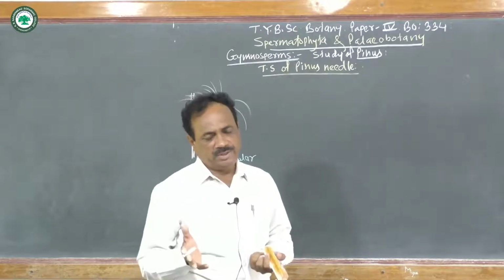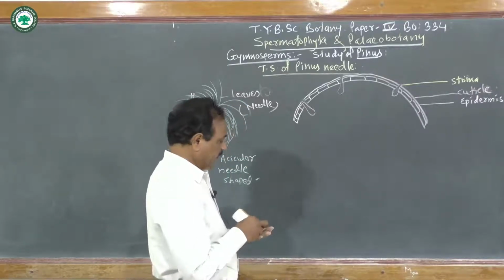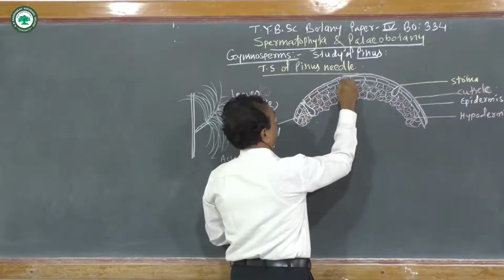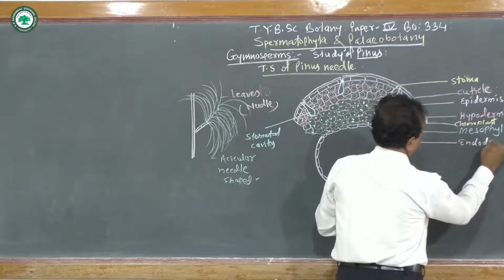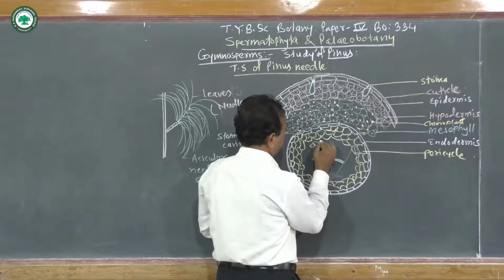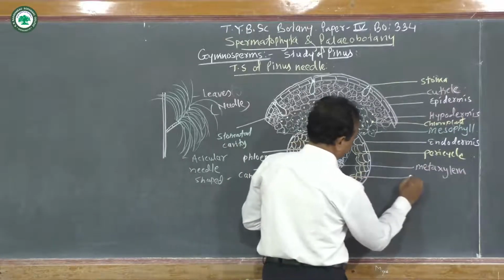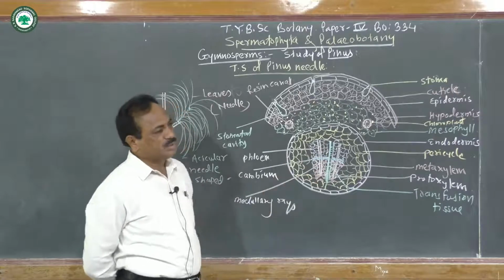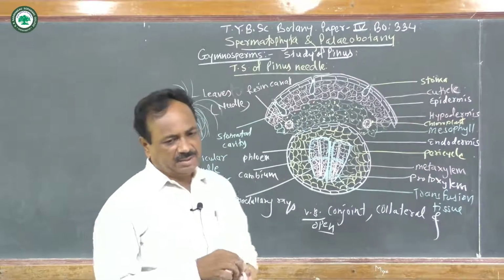T.Y.B.Sc.(Spermatophyta & Paleobotany) || Topic: T.S. Pinus Needle || By Prof. Sanap R.R.